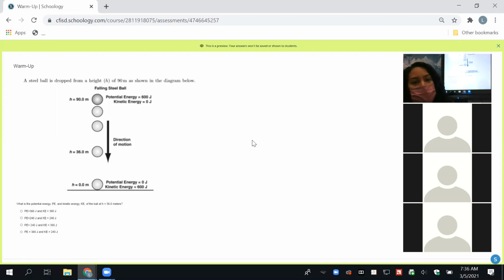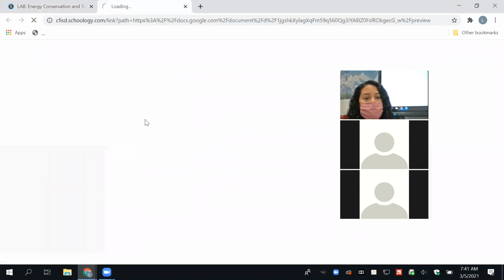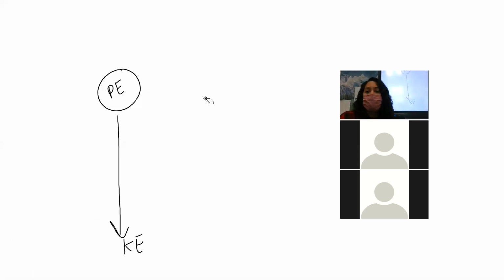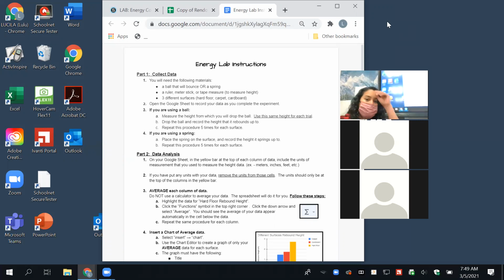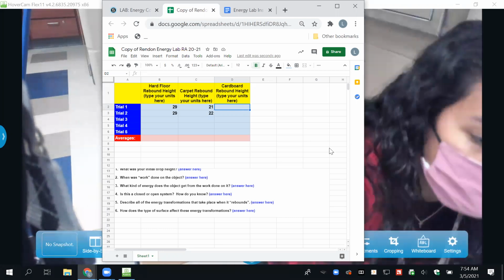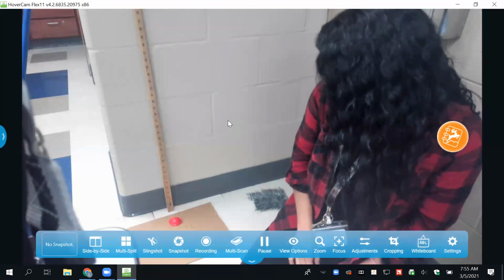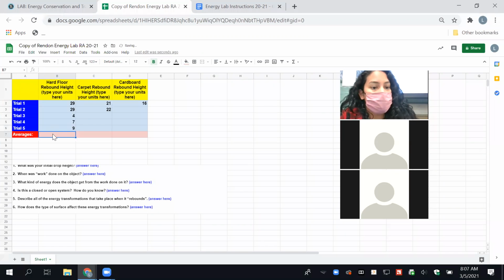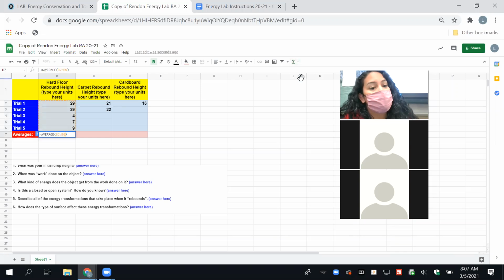Instructions to Energy Lab - First Period